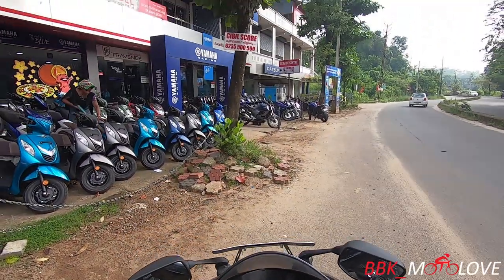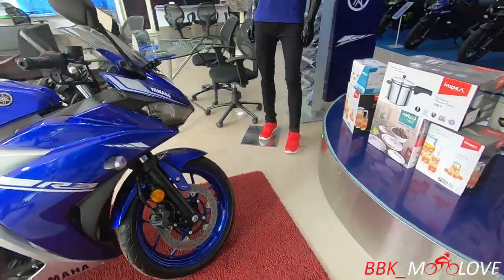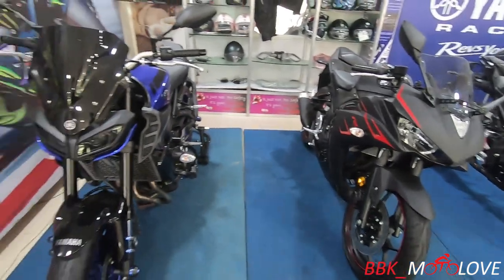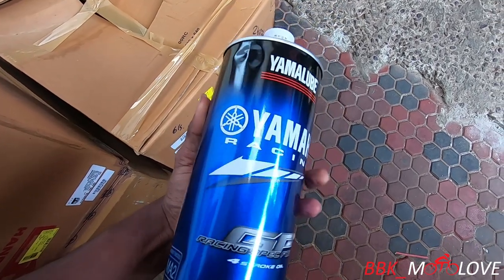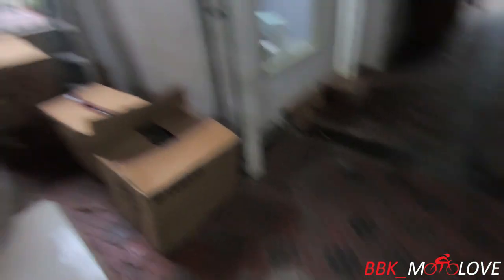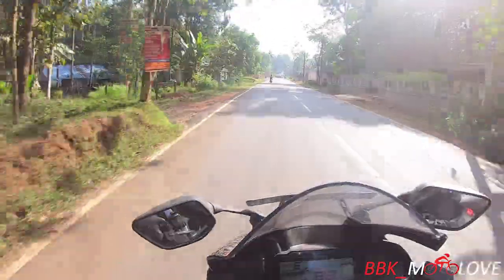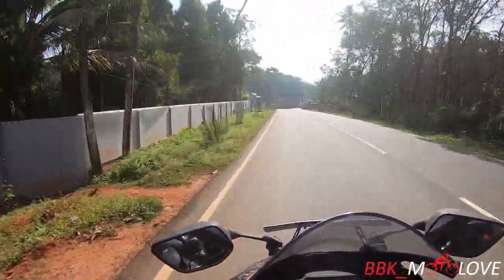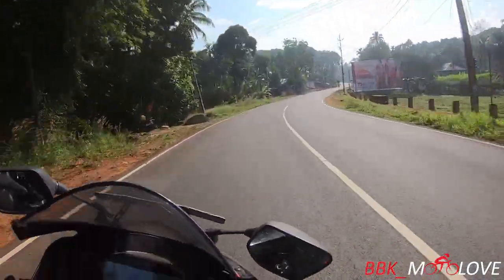r15v3 Best engine oil for r15v3||yamalube gp oil || Malayalam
Tried a fully synthetic oil from Yamaha and my thoughts about it in 13000kms

Welcome to the motolovers community
Feel free to send me a "Hi" so that we can have good conversations about our favourite topic ie, MOTORCYCLES